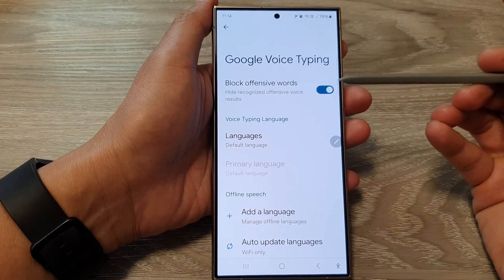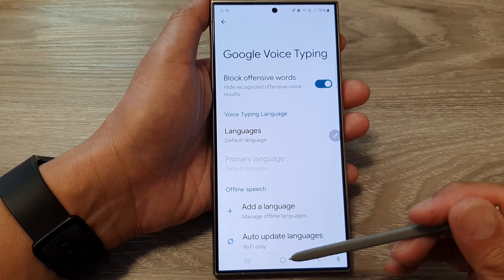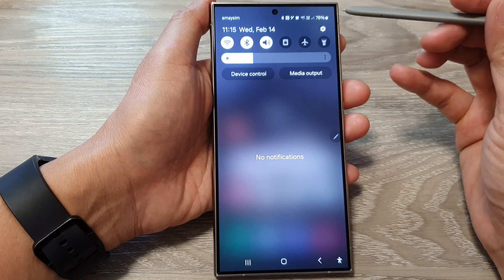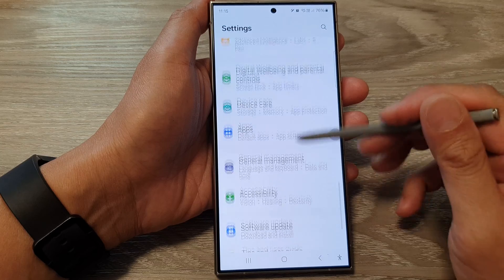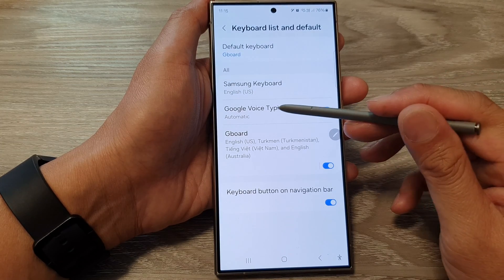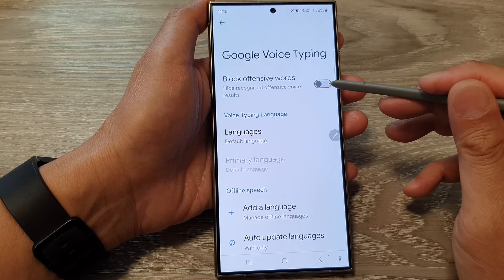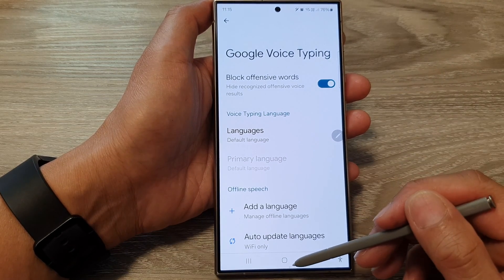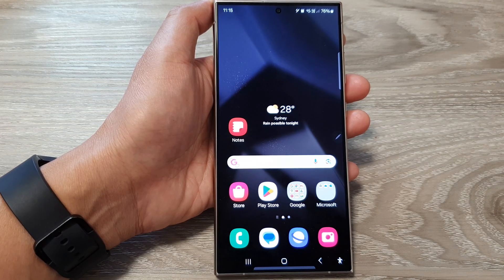Galaxy S24/S24+/Ultra: How to Turn On/Off Block Offensive Words For Google Voice Typing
Welcome to our step-by-step guide on managing offensive words for Google Voice Typing on the Samsung Galaxy S24 series (S24, S24+, Ultra). In this tutorial, we'll walk you through the simple process of turning on/off the block offensive words feature to customize your voice typing experience.